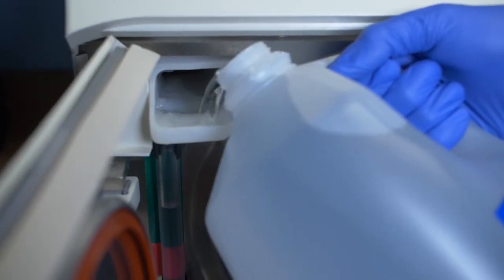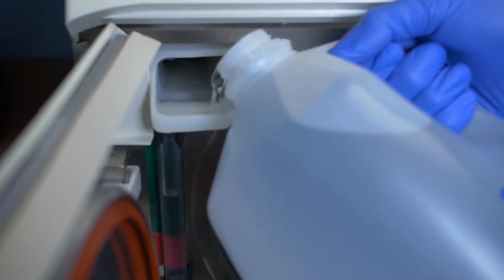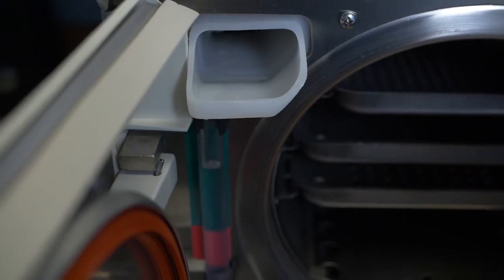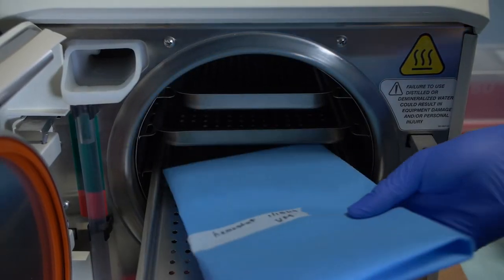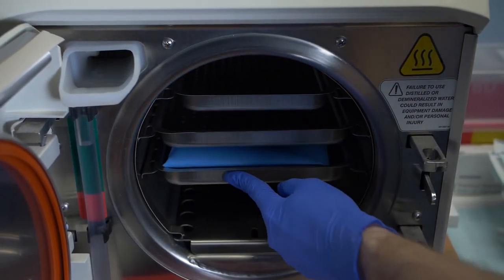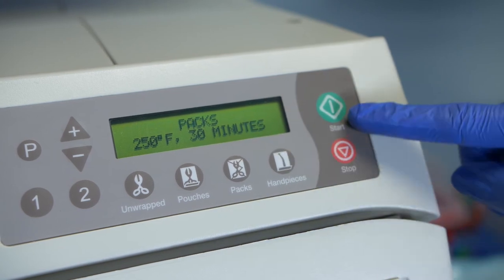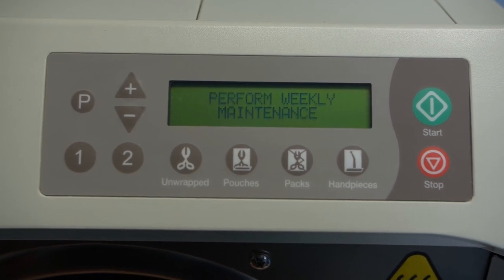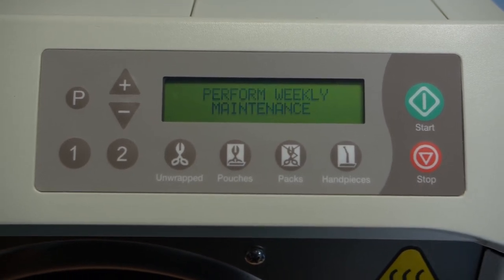Sterilization of Instuments in an Autoclave